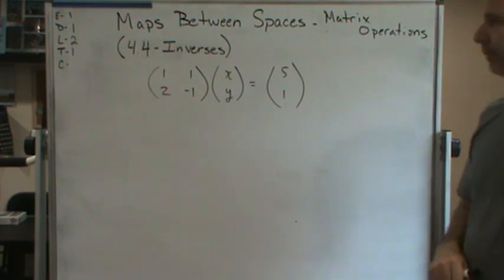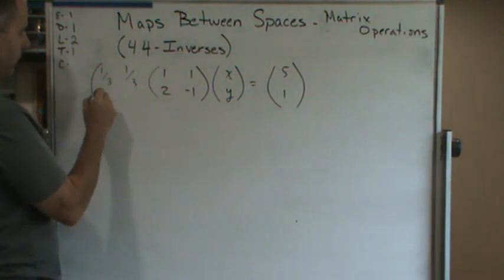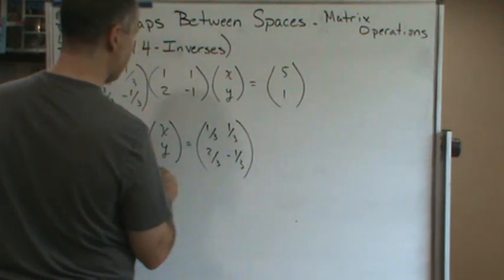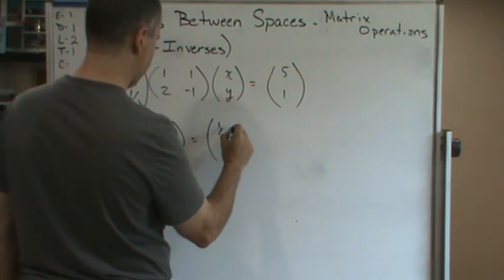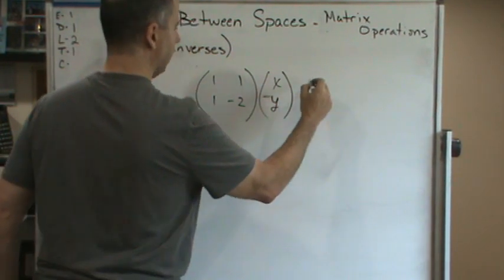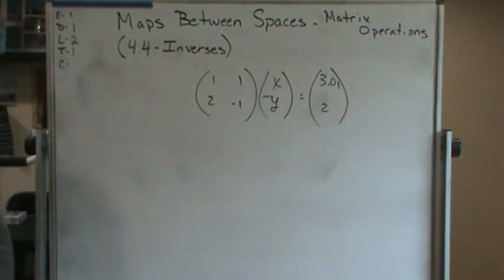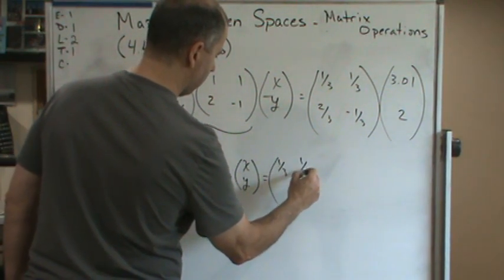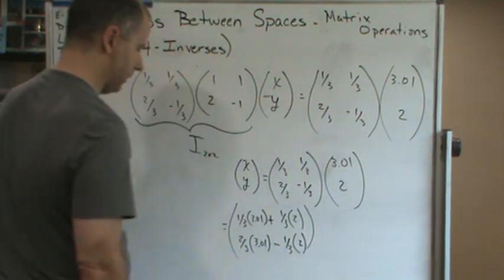Linear Algebra Maps Between Spaces Matrix Operations Inverses Remark after Ex1